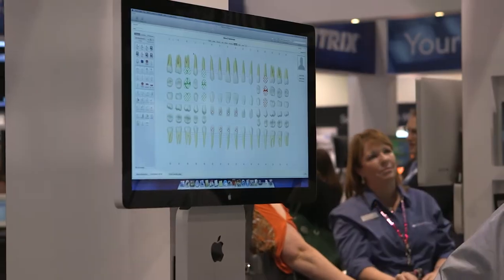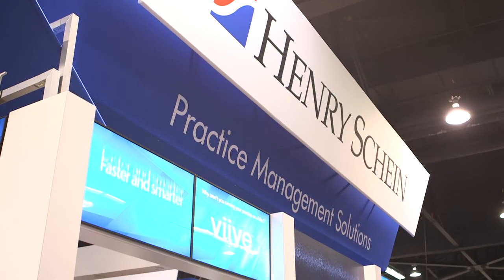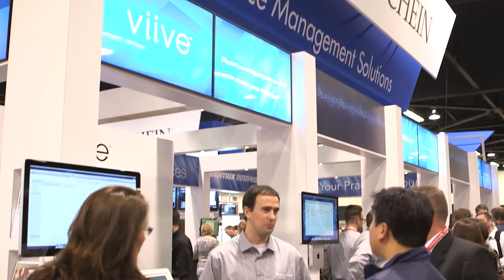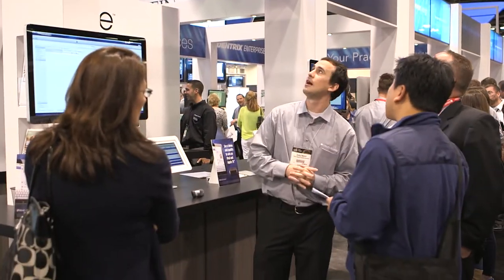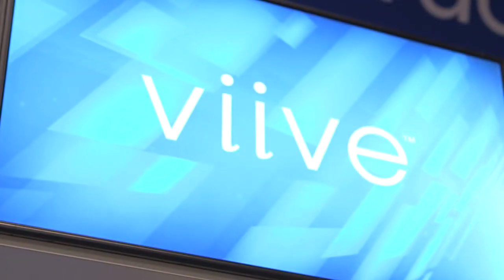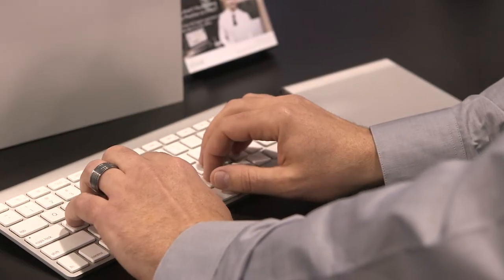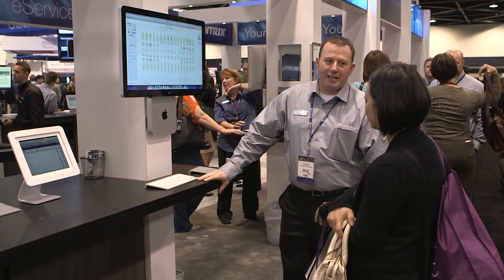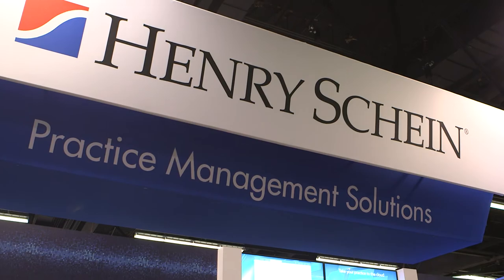Viive from Henry Schein: Practice Management Solution for Mac Dentists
Jimmy Newton, core product specialist at Henry Schein, explains how Henry Schein's Viive practice management system allows practices to use a native Mac platform.